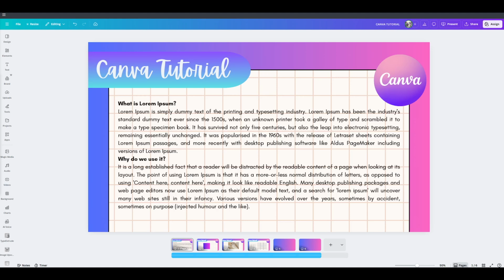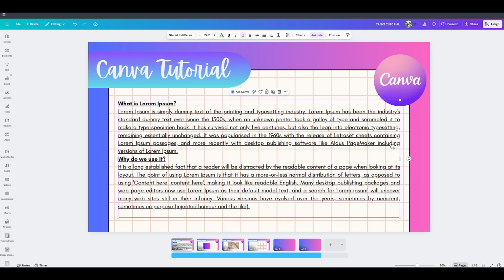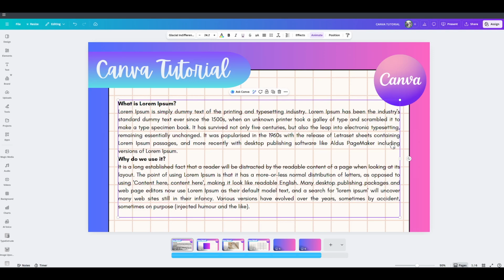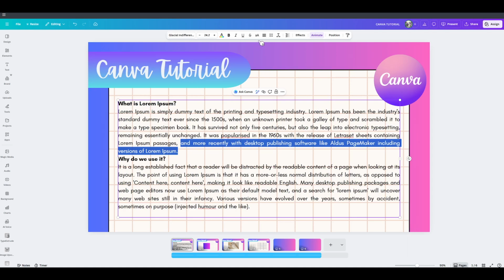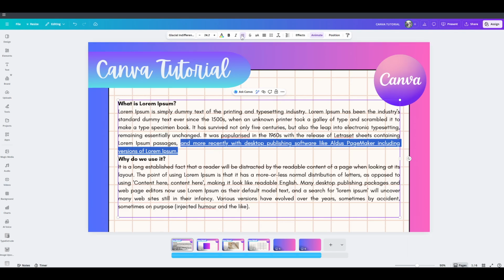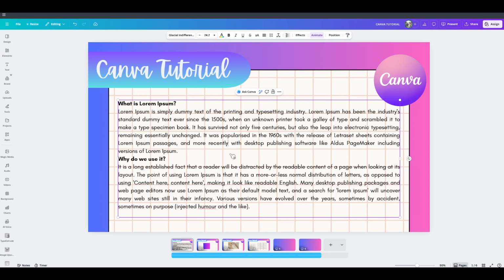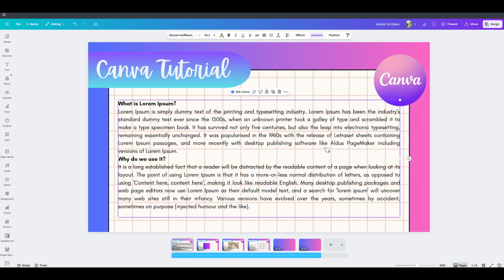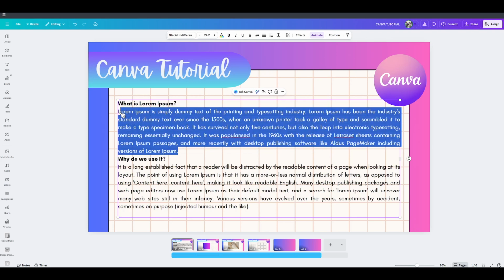How To Underline Text in Canva | Canva Text Formatting Tutorial 2025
Learn how to underline text in Canva using built-in text formatting tools on desktop and mobile. This tutorial covers text underline options, shortcuts, workarounds, and design tips for presentations, social media posts, flyers, resumes, and graphics. Canva text editing guide updated for 2025.